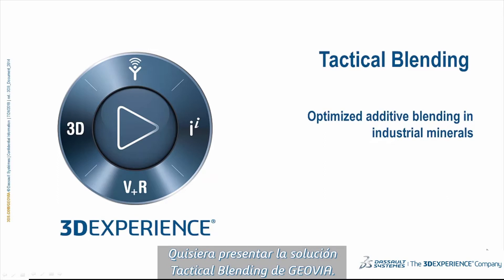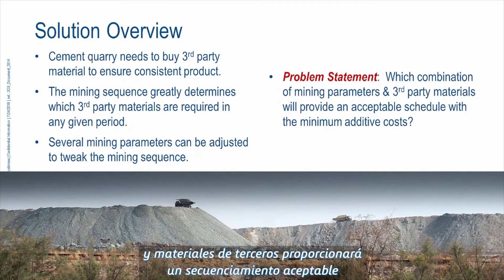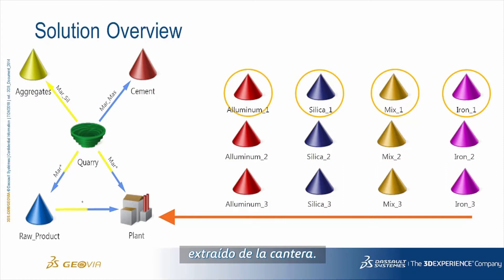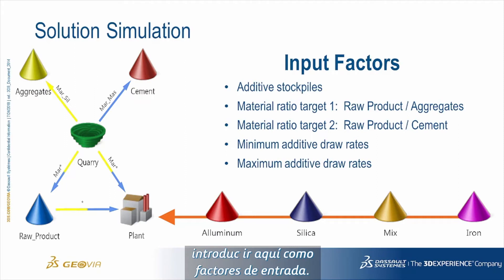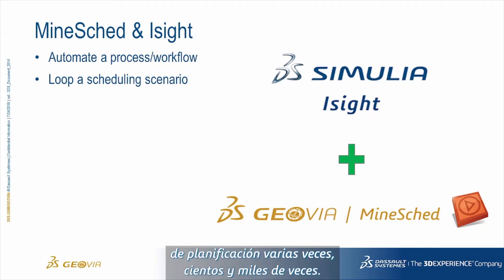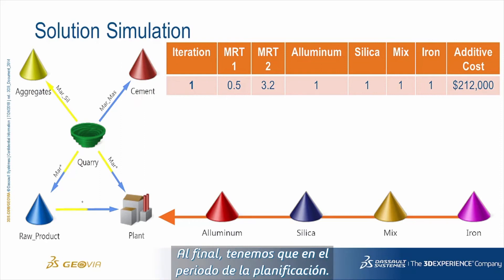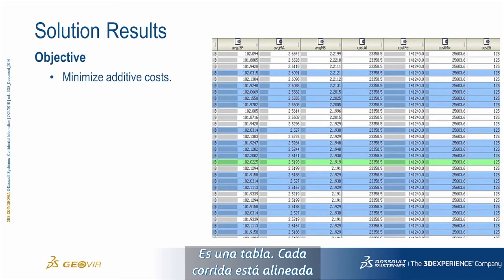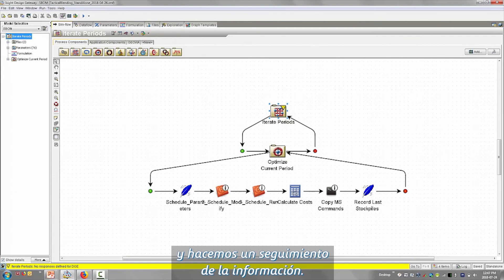Tactical Blending | Mezcla Optimizada de Aditivos en Minerales Industriales | GEOVIA WEBINAR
💻Un cronograma táctico considera muchos insumos de minería y programación, como las tasas de producción, el rendimiento de la planta, las rutas de transporte, los parámetros del camión, las direcciones de minería, el modelo de recursos y los movimientos de materiales.

A medida que aumenta el número de entradas, descubrir la óptima se vuelve cada vez más complejo y requiere mucho tiempo.

Aprenda cómo optimizar un cronograma táctico a través de la simulación, específicamente la optimización por iteración, la automatización de flujos de trabajo, entradas variables y seleccionando la mejor opción entre miles de cronogramas potenciales.